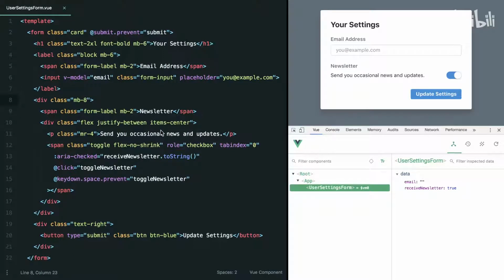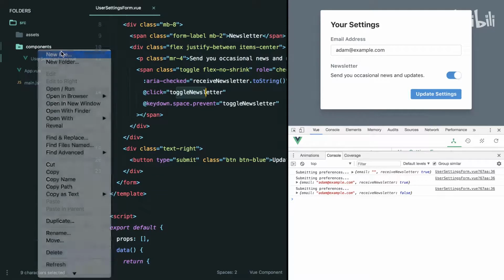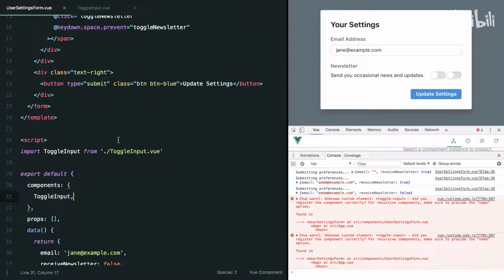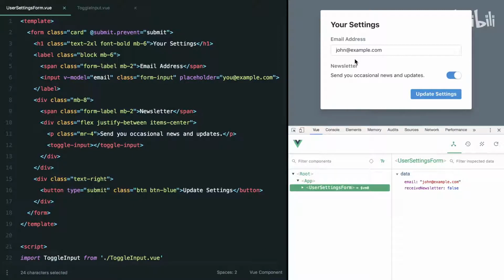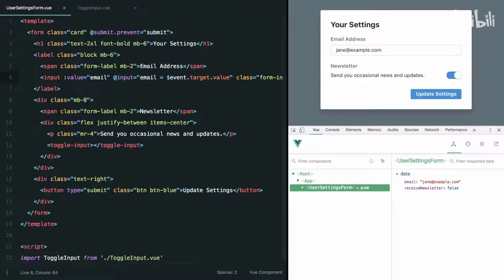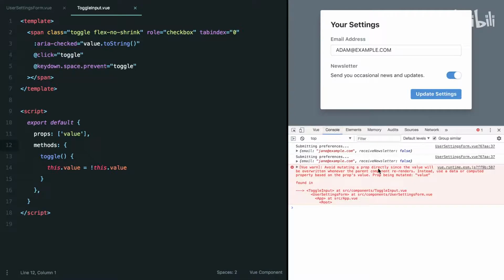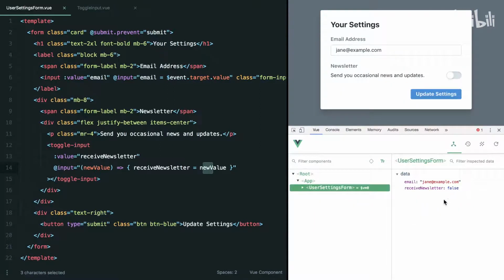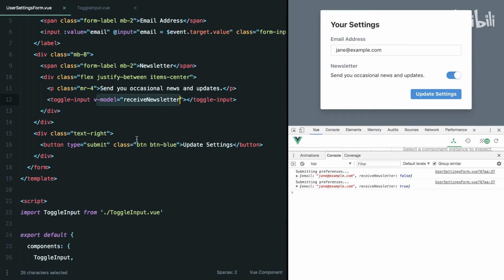advanced vue component design -- controled component Vue高级组件设计--- 受控组件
v-mode 原理实现 、受控组件、使用v-model实现受控组件